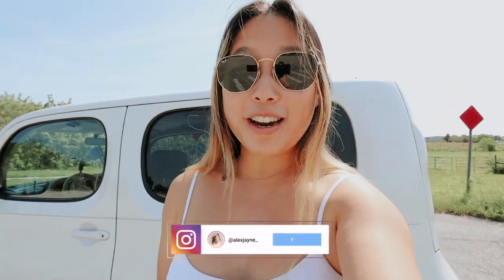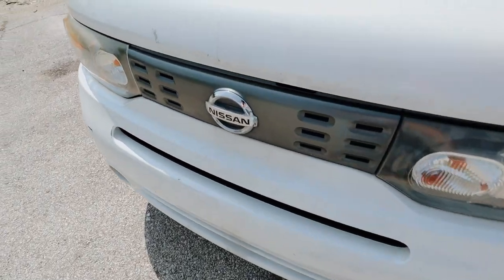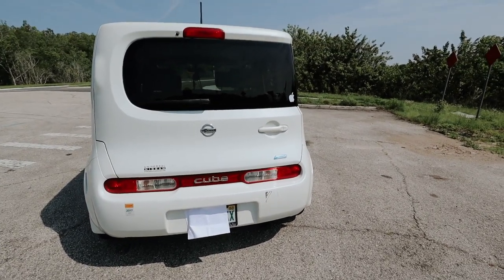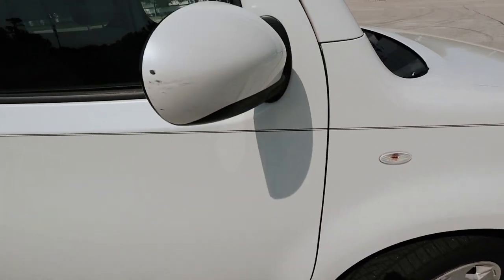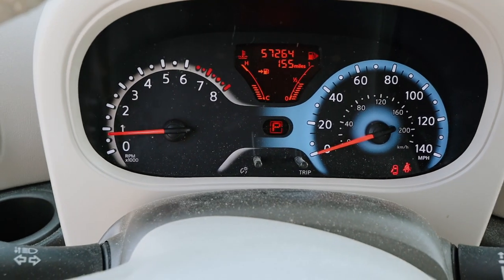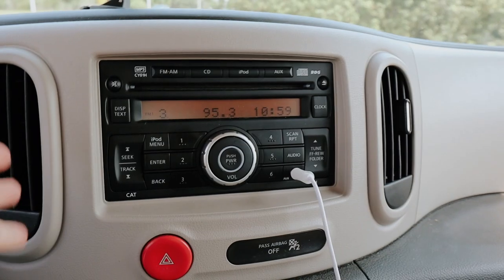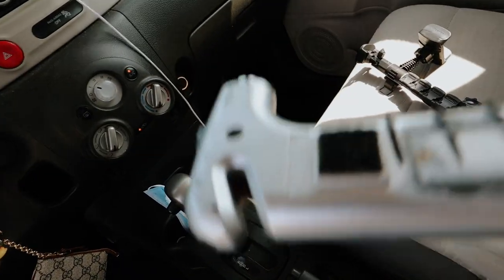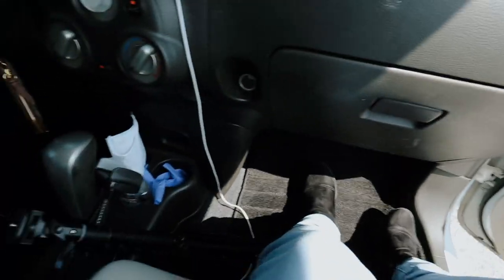CAR TOUR! What's In My Car?! 2021 | WHITE NISSAN CUBE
In this video I show you what's in my car?! I have a white Nissan Cube which I adore. The model is 2013 and I think they stopped making it a couple years ago. I haven't filmed a what's in my car video since 2017 so I decided to make an updated one. I would highly recommend this the Nissan Cube car, but sadly the Nissan Cube is not being produced anymore. Maybe you could try to find a used Cube; I've heard it is hard to find.
I also always have an umbrella in my Cube car but I left it at Selfie World and never picked it up lol.

Alex Jayne
3050 Dyer Blvd.